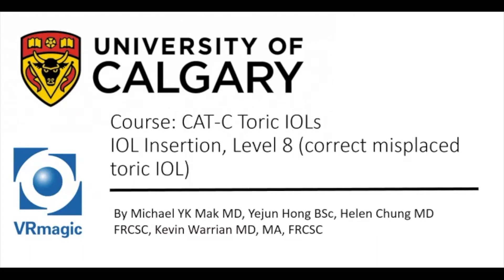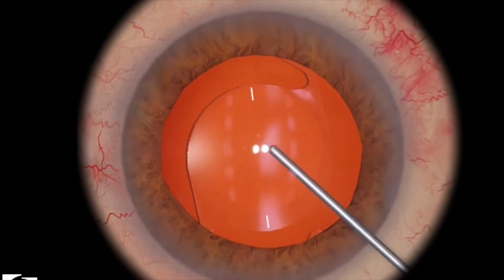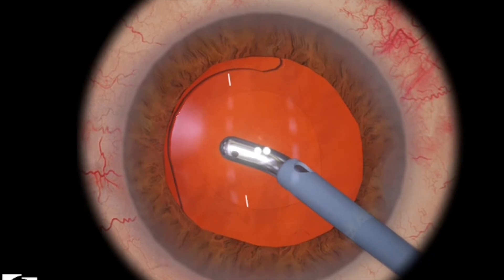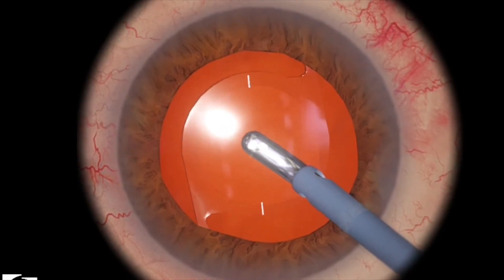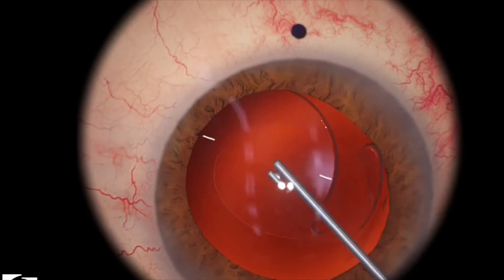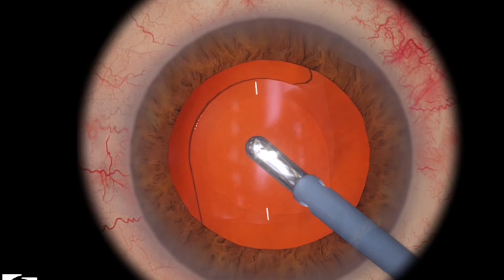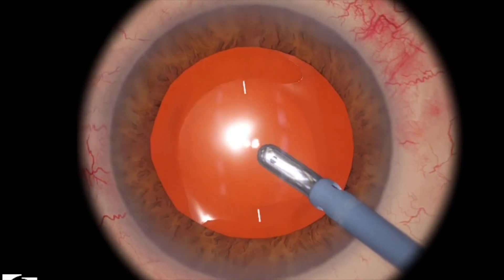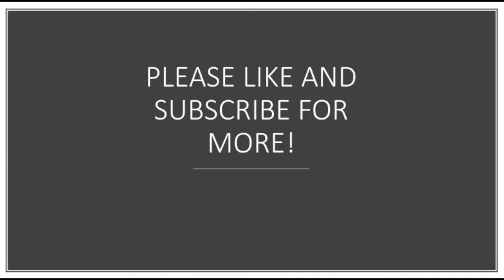EyeSi CAT C IOL Insertion, Level 8 (correct misplaced toric IOL)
Objective: Correct the misplaced toric IOL.

1. Use any instrument to push the misplaced portion back into place.

2. Make sure that the marker on the lens is in line with the black dots!
TIP: if the I/A is too fast/too much, you might spin the lens. Use the push/pull instrument to realign it.

3. Insert the 45-degree I/A tip, with continuous irrigation!

4. Be very slow when injecting the viscoelastic, to not rotate the lens.
Then use the I/A probe to go to the center, and use the "rock-and-roll" technique to get the rest of the viscoelastic.